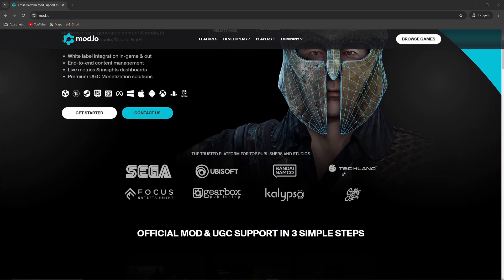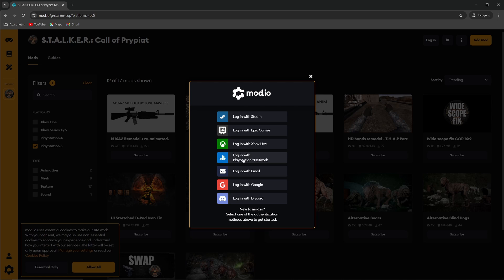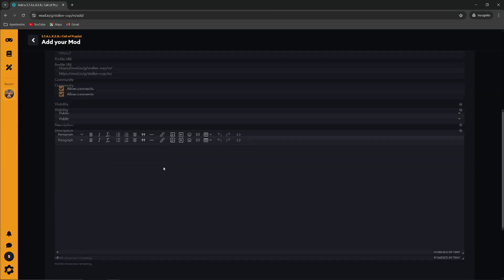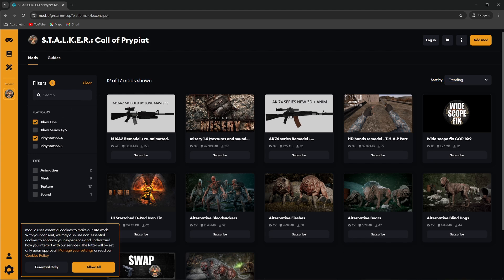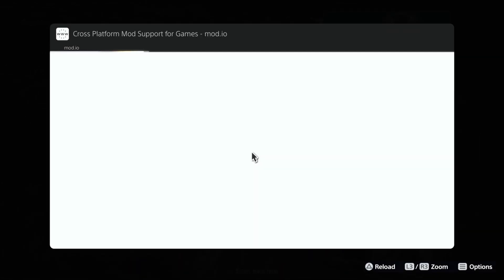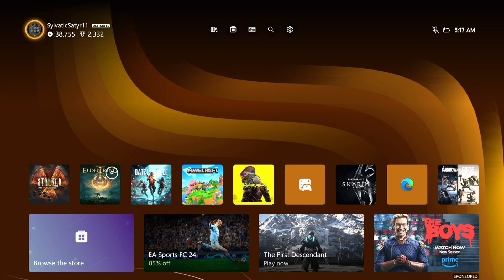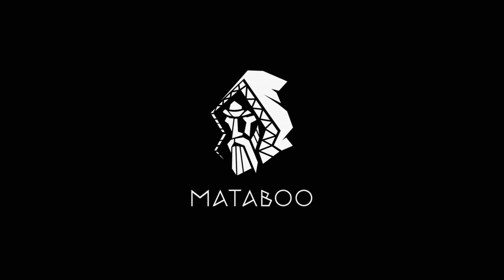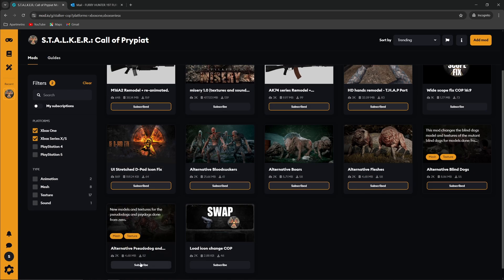How to install Mods on Console for Stalker games XBOX & PS4/PS5 Legends of the Zone Trilogy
00:00 Intro
00:24 Create mod.io account
02:07 How to choose MOD
02:53 Playstion set up guide
04:02 XBOX set up guide
04:28 Differences between console Mods
05:14 Selecting MODS and installing
06:35 Extra Infromation
07:57 How to remove MODS
09:05 Outro song